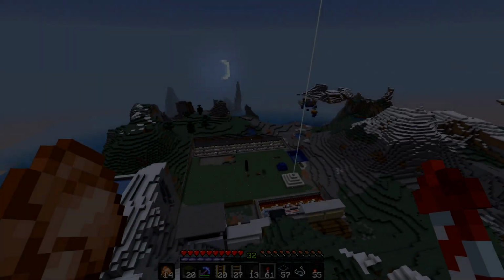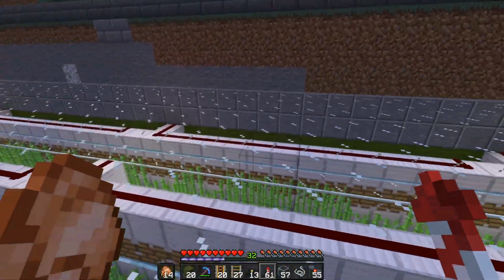Sugar Cane Farm! | Minecraft 1.15.2 | BlockHeads - 16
We design a sugar cane farm for Minecraft 1.15.2 on Blockheads. With many rockets comes many crafting resources. Word of the wise. 2,000,000 I.Q. No doubt.
- Need Artwork? My top choice

Throughout my time as a server owner, I've tried MANY services, and get asked a lot for recommendations. Currently, I only use CubedHost. Powerful, easy panel, & has some awesome benefits when you sign up.. One being a free small web hosting with your server order. Unless you intend to get something dedicated, this is likely your best choice.